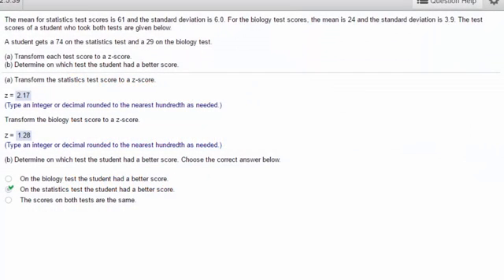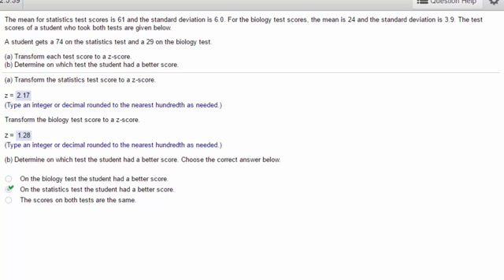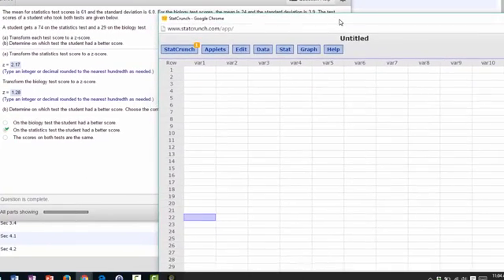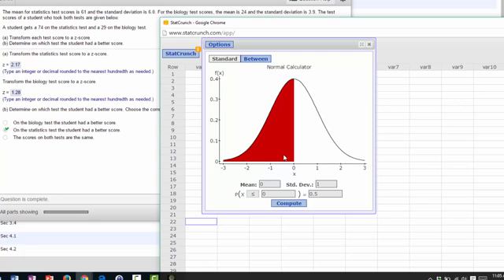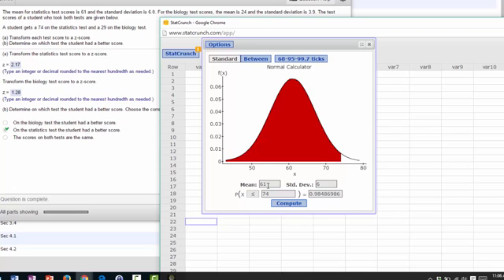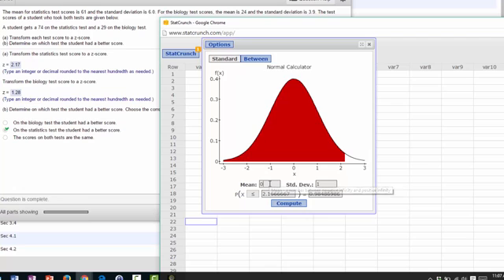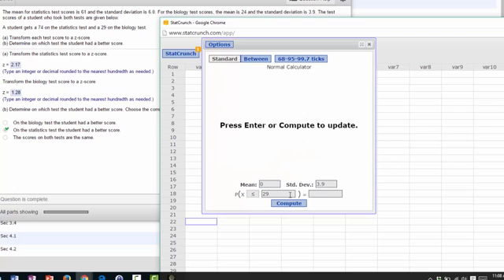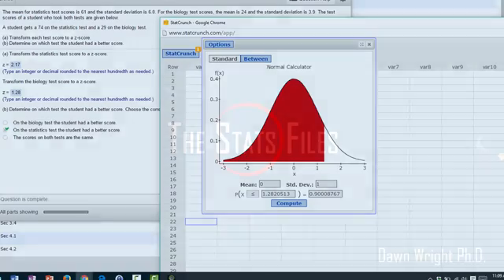2.3.29 Empirical Rule: Finding z-scores, Probabilities, and Percentiles with StatCrunch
StatCrunch makes quick work of finding z-scores and Empirical Rule percentiles. I like the fact it gives you a sketch of the problem situation that helps to make sure you understand it. Larson 2.3.29